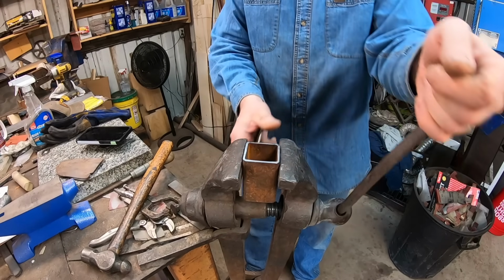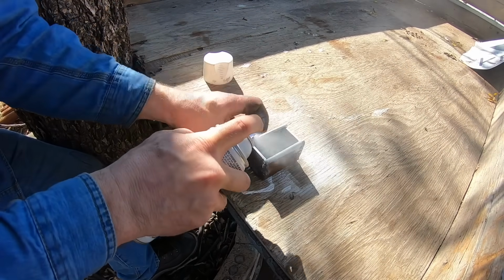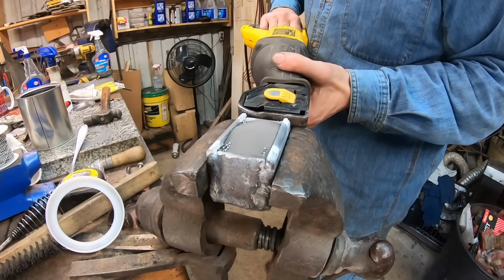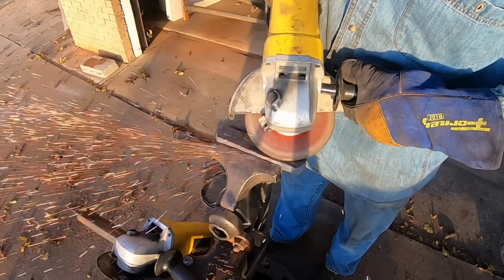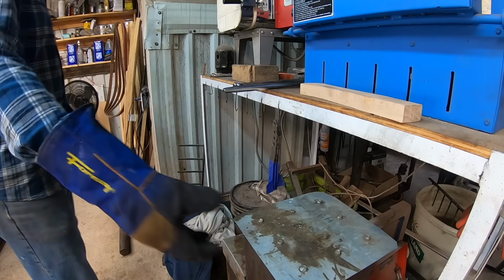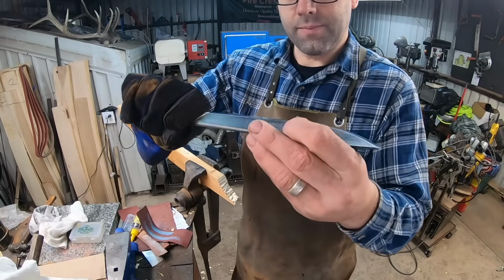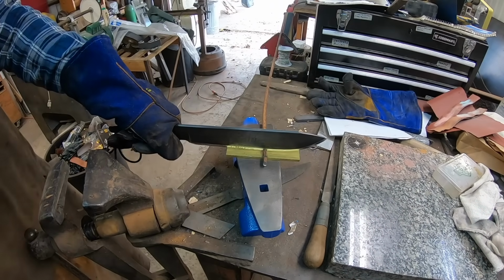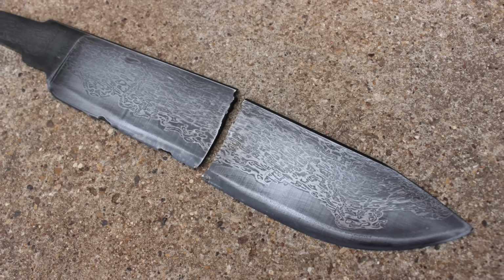Forging Knife From Ball Chain And 52100 Steel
Can I forge a knife from nickel plated ball chain and some 52100 high carbon steel?